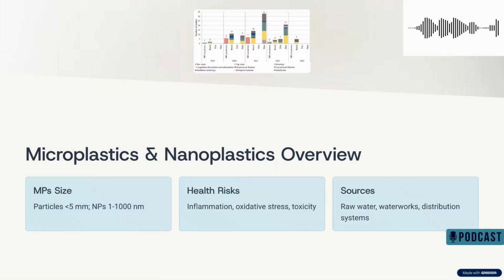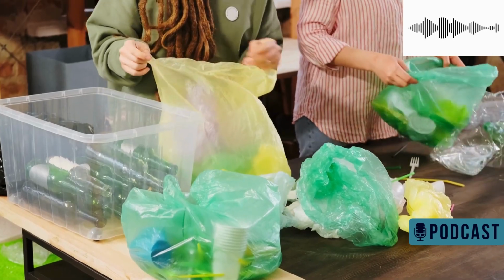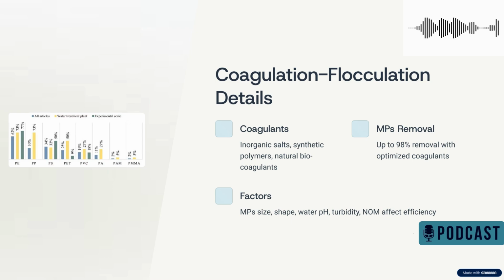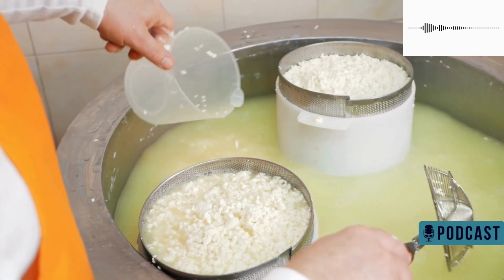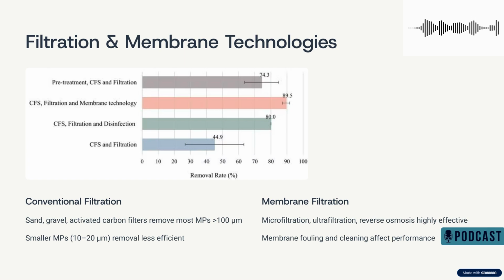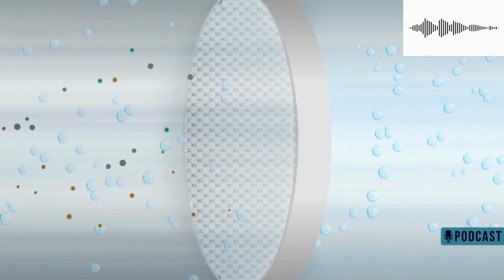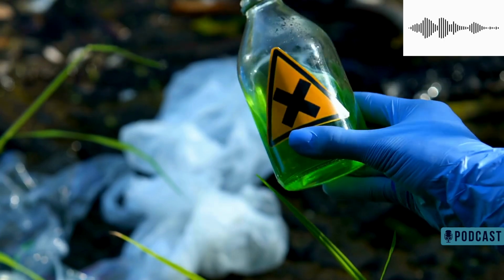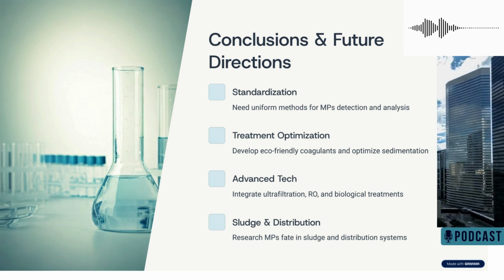PLASTIC IN YOUR WATER?! 😱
⏰ 🕐Timestamp  ⏲  🕰
00:00 - Removal of Microplastics & Nanoplastics in Water Treatment
00:40 - Microplastics & Nanoplastics Overview
01:20 - Research Scope & Methods
04:42 - MPs Characteristics in Water
05:22 - Water Treatment Processes & MPs Removal
06:02 - Coagulation-Flocculation Details
12:46 - Filtration & Membrane Technologies
18:48 - Water Distribution & Tap Water Contamination
22:50 - Conclusions & Future Directions

A systematic review of research on the occurrence and removal of microplastics (MPs) and nanoplastics (NPs) within water treatment plants and distribution systems. It examines findings from numerous studies conducted globally, focusing on the characteristics of plastic particles found in raw water, treated water, tap water, and treatment plant sludge. The review analyzes the effectiveness of various treatment processes like coagulation-flocculation-sedimentation, filtration, and disinfection in removing MPs and NPs, while also discussing their potential sources within the water supply chain. The authors highlight existing research gaps and suggest directions for future investigation into this emerging environmental concern.